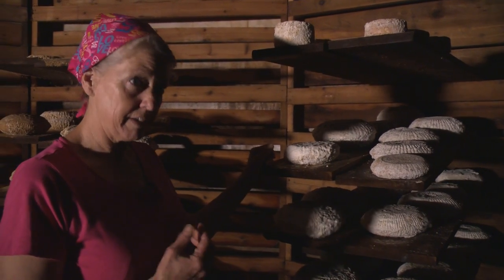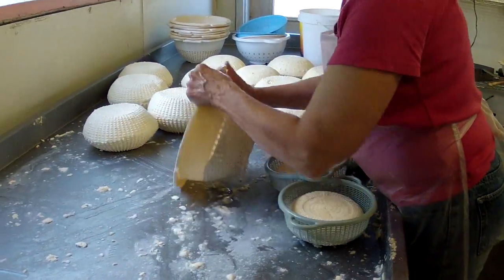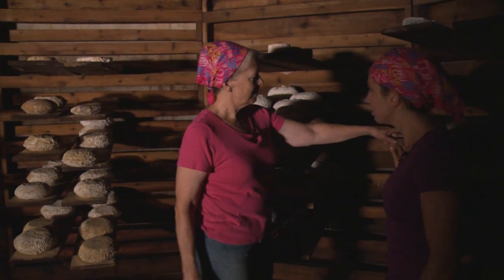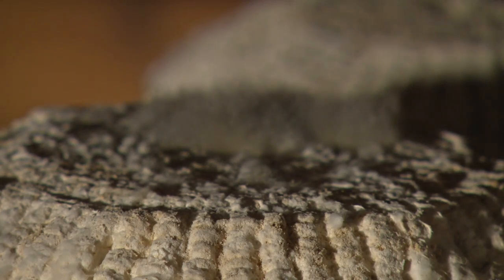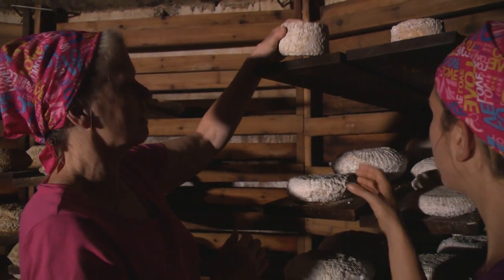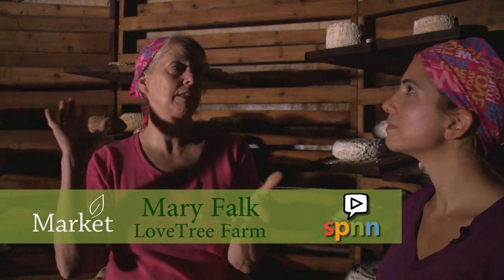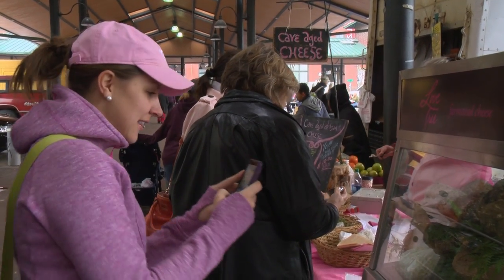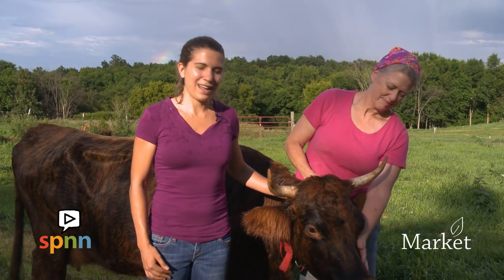Market - The Aging Cave: From Milk to Masterpiece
LoveTree's aging cave is a cool, moist environment that adds complex flavors to Mary Falk's award winning cheese.  Market's Emily Noble goes inside the cave with Mary to see the last step in this cheese-making journey; the aging.